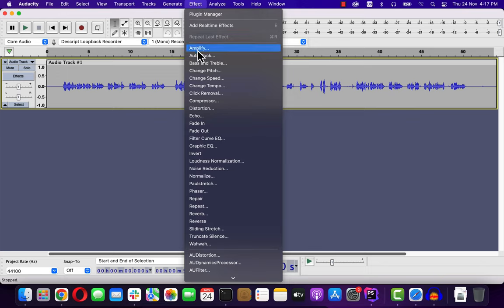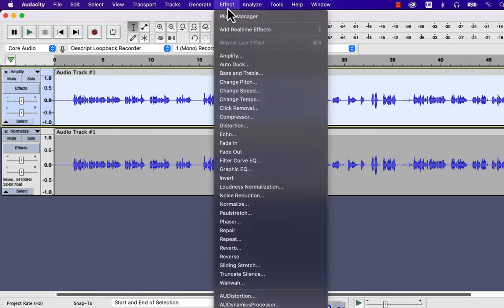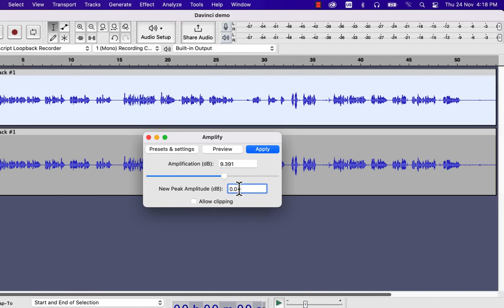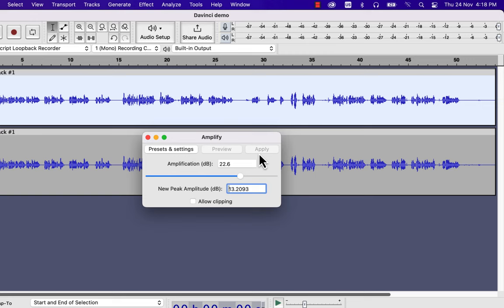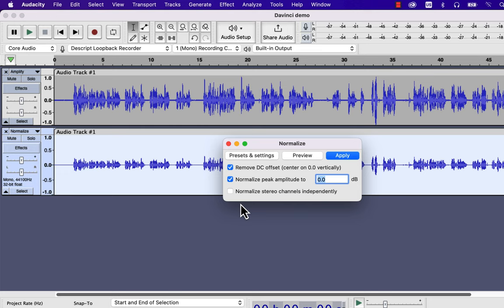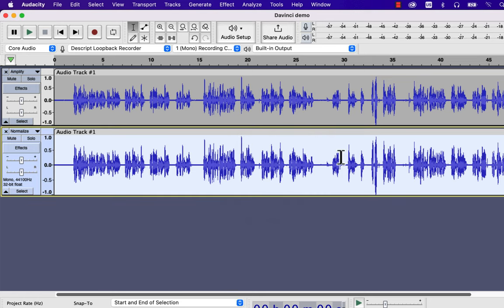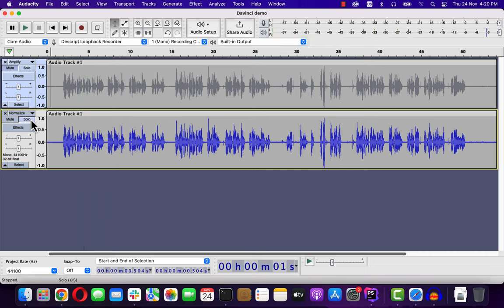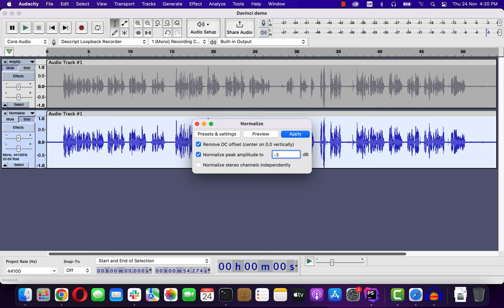Which Audacity effect is best to raise audio volume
The best effect in Audacity to raise the audio volume level. There are a couple of ways, but does that make any difference? You will find that answer in this Audacity video.